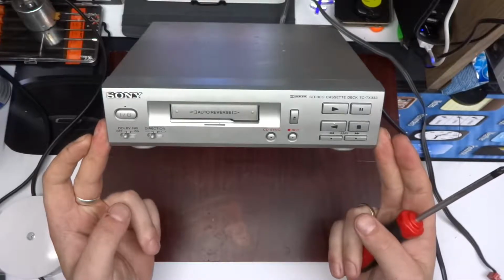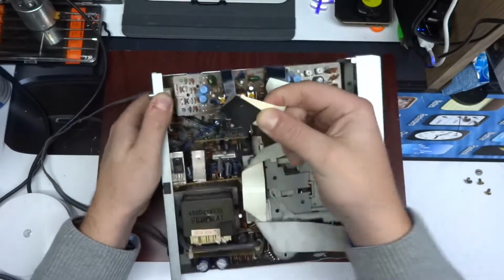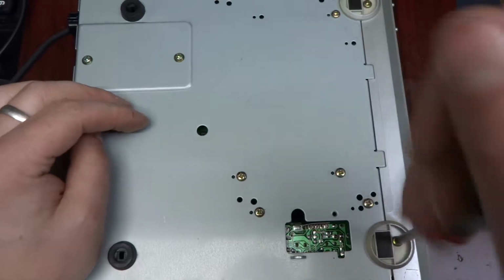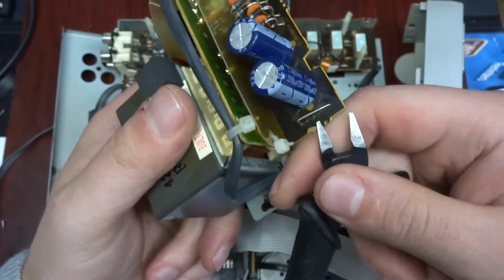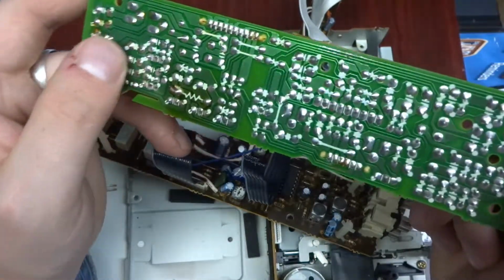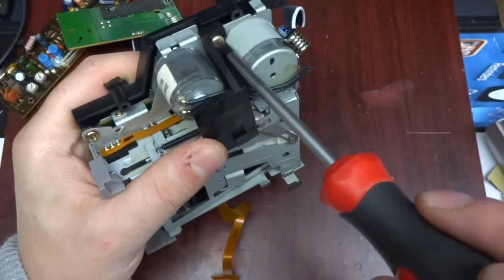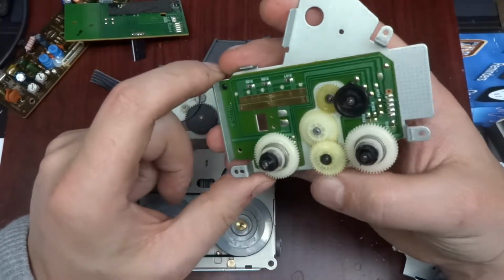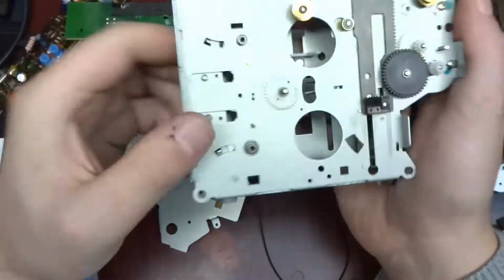Sony TC-TX333 casette deck teardown (one way)